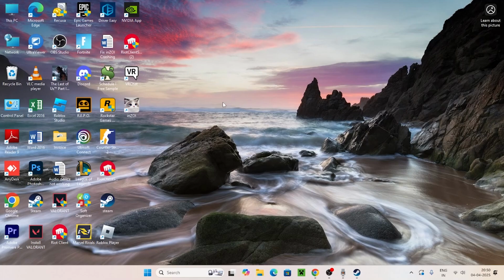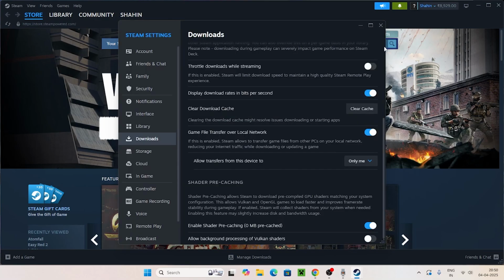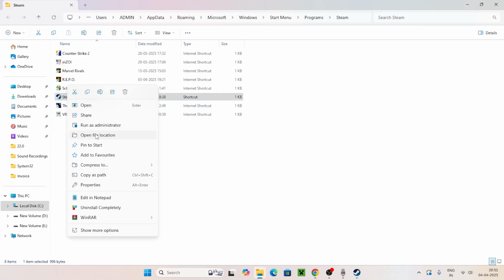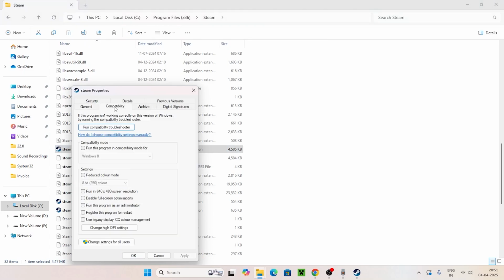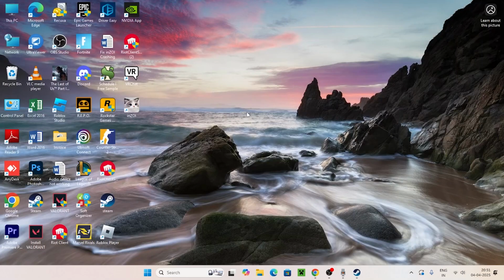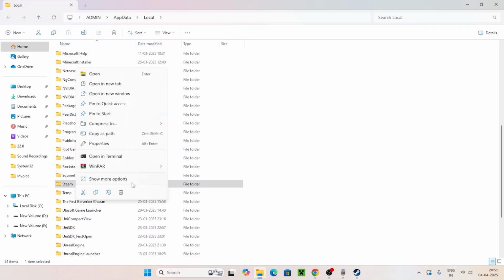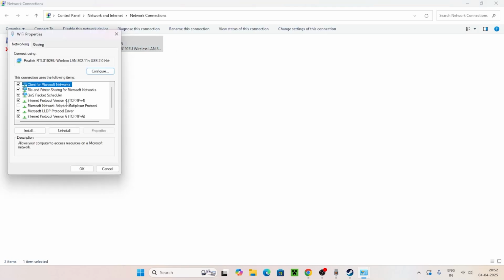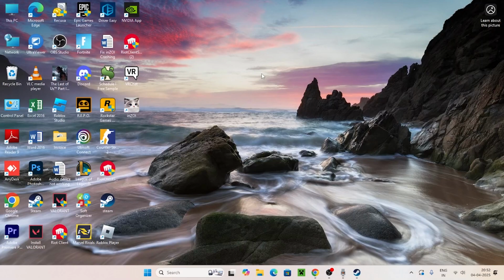How To Fix Steam Fatal Error "Steam Needs to Be Online to Update"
Getting the Steam fatal error 'Steam needs to be online to update'? This step-by-step guide will show you how to fix it fast. We’ll cover easy solutions like checking your internet connection, running Steam as admin, resetting network settings, and clearing the download cache. Works for both Windows 11 and 10